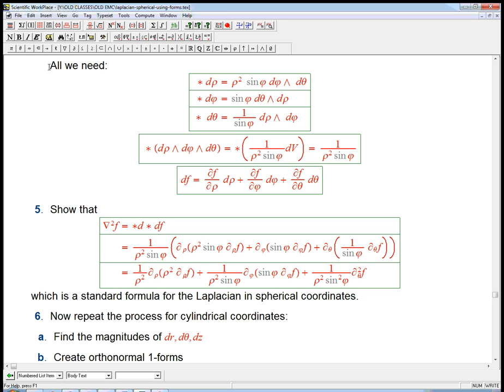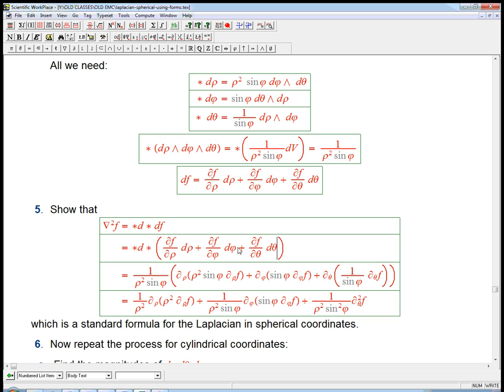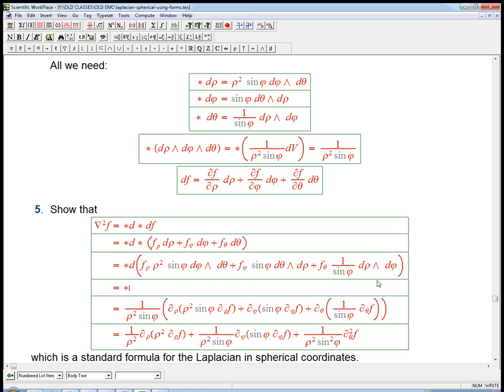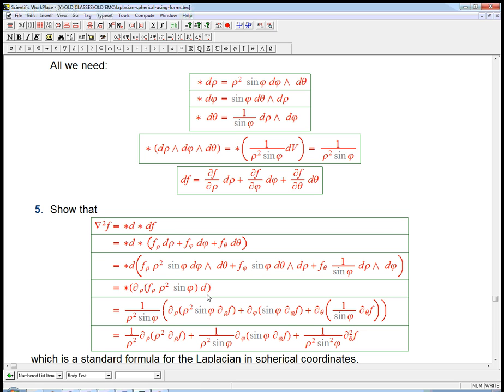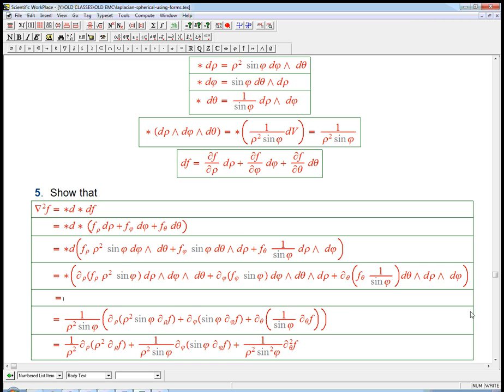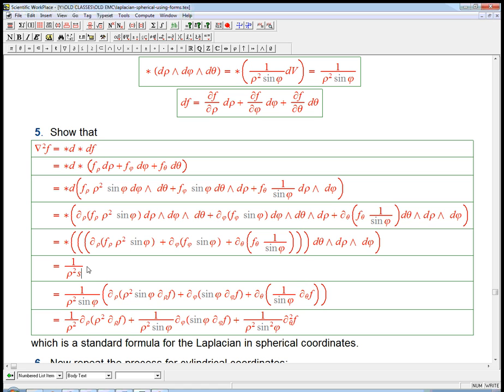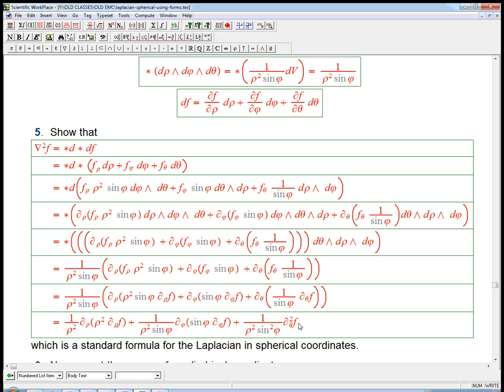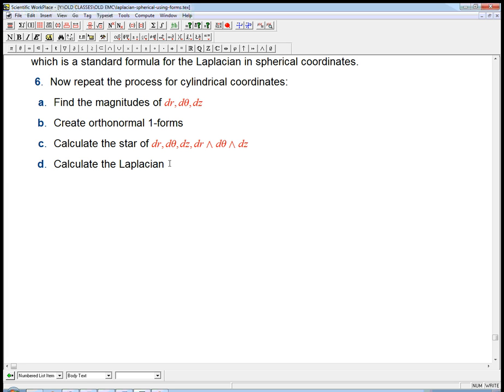Differential forms calculation: the Laplacian in spherical, cylindrical coords (Part 2)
Continuation of Part 1. Here I actually do the Laplacian calculation, which is beautifully easy after the setup from Part 1. Try pausing and doing it yourself!